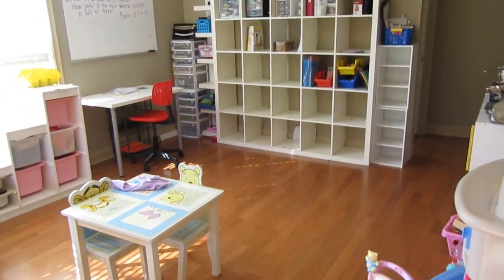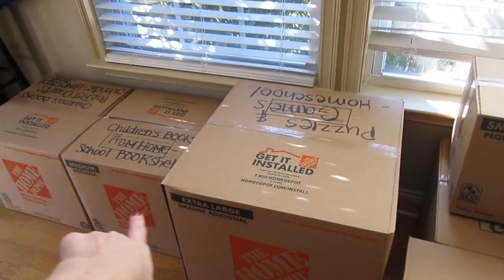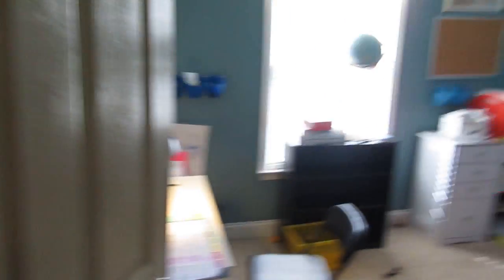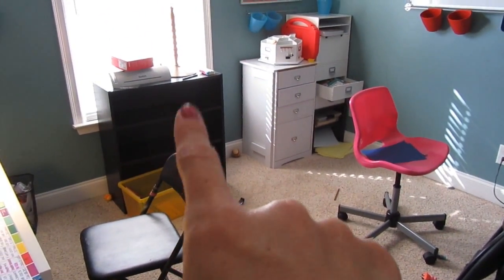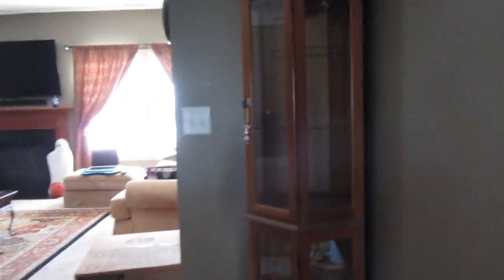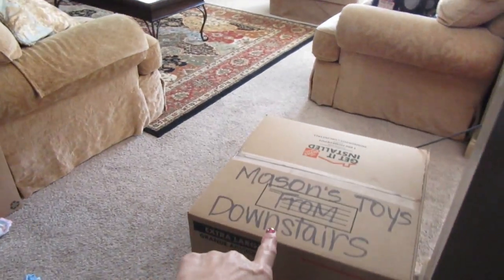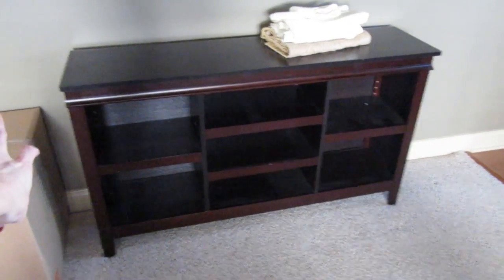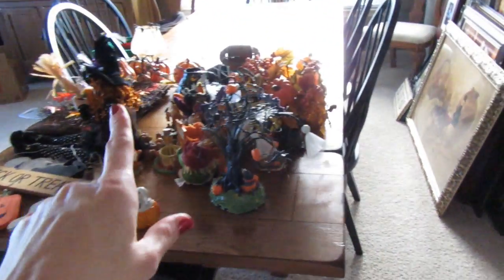Let the packing begin {Daily Vlog}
Come along with us today as we go about our day today! Thank you so much for stopping by our channel. We hope you decide to stay. It’s a crazy, busy, hectic, but wonderful life and we wouldn’t change it for the world!

My name is Christy and my husband’s name is Jimmy. We live in North Carolina and have a big, beautiful, blended family! Between the two of us we have 6 children. My husband had two children from a previous marriage, I had two children and then we had two children together. We are so very blessed. We post daily vlogs in addition to some extra organizational videos and shopping hauls! Thank you so much for your support and for coming along with us in this journey we call LIFE!